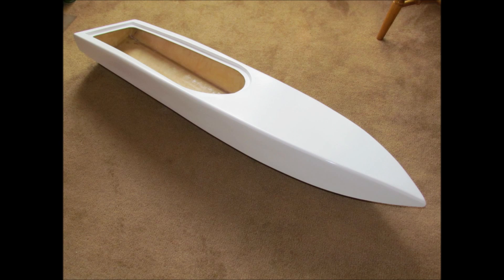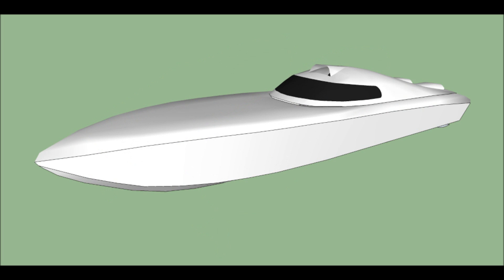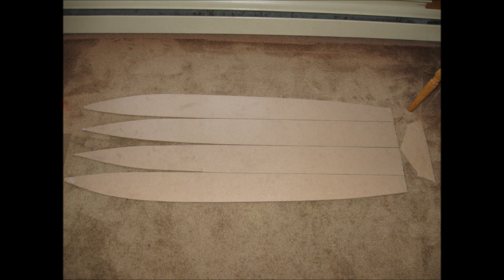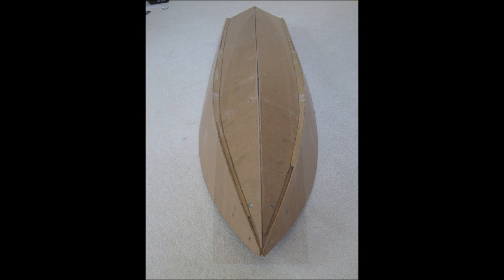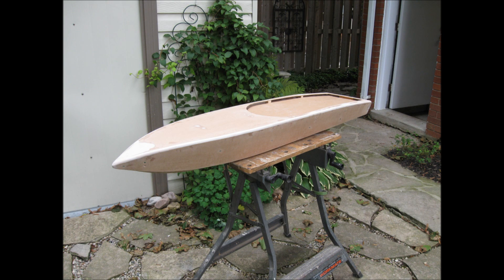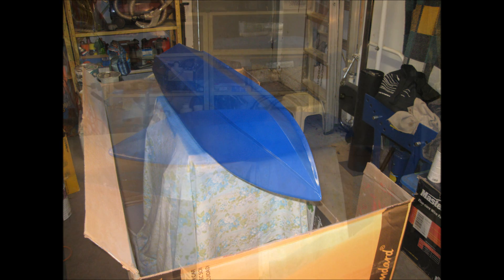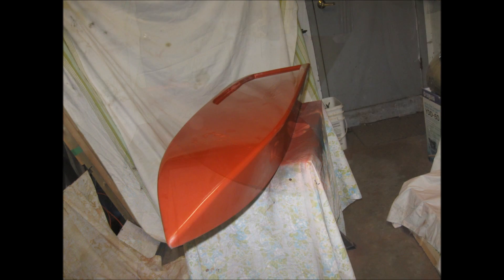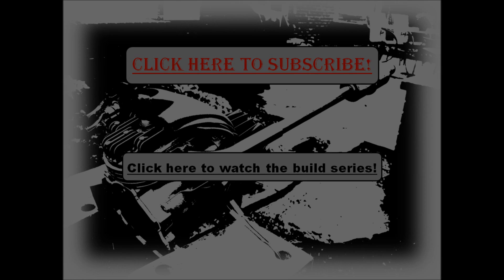How to Build an RC Boat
This was the first voice over video I ever did, so stay with me! ;) Sorry if it was a bit slow.
These are the steps I took to make my boat, but you can use them as a guide to build whatever shape you want! You are NOT limited to this hull design only! Your limit is your imagination!

My plans are *NOT* for sale.